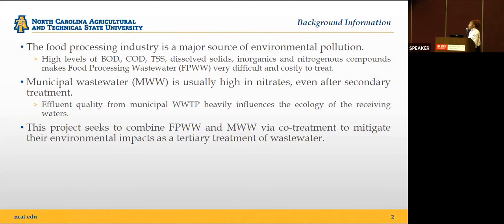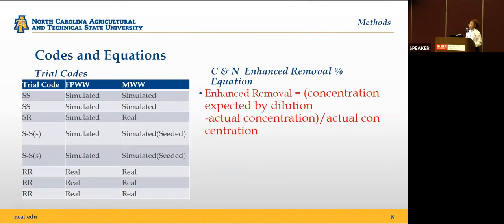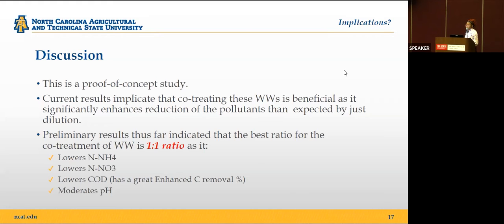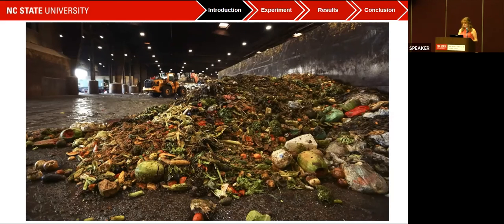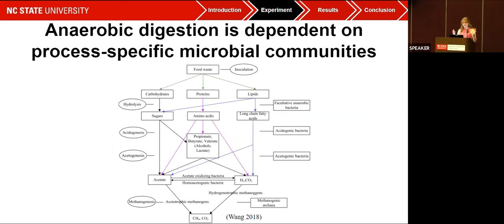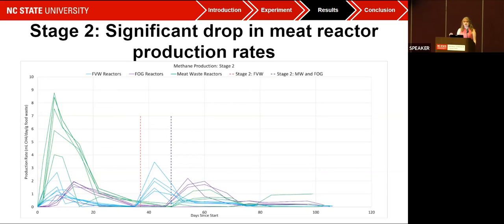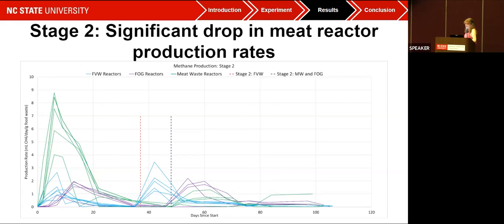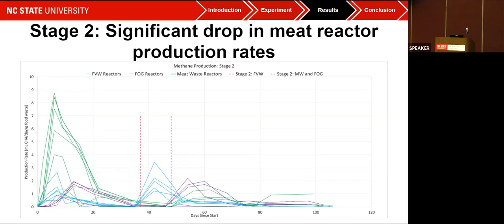Water Treatment Part 3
2022 NC WRRI Annual Conference:

Moderator: Frank López, NC WRRI and North Carolina Sea Grant

Hezhou Ding, NC State University, Exploring Strategies to Promote Volatile Fatty Acid Accumulation During Anaerobic Digestion of Food Waste

Jonaé Wood, NC A&T State University, Co-treatment of Food Processing Wastewater with Municipal Treated Wastewater

Emma Guertin, NC State University, Developing High Yield and Resilient Anaerobic Co-Digestion of Alternative Wastes